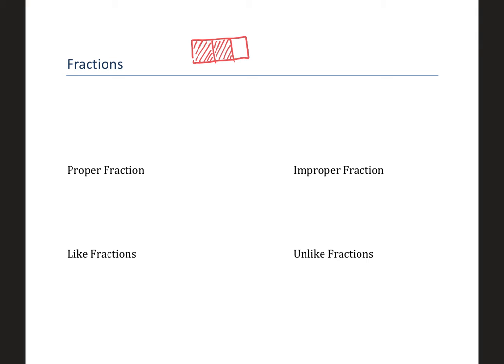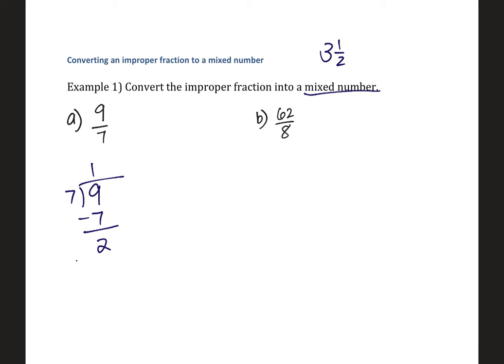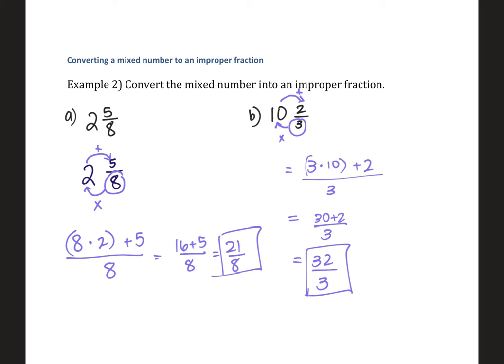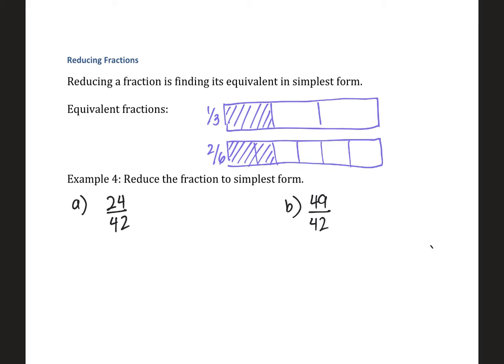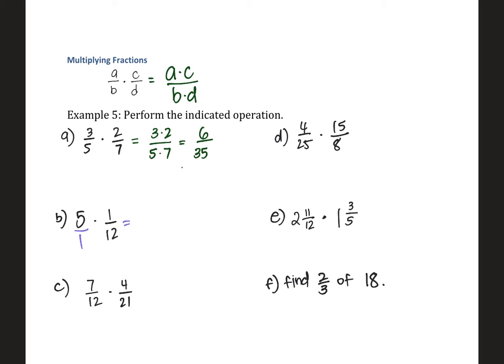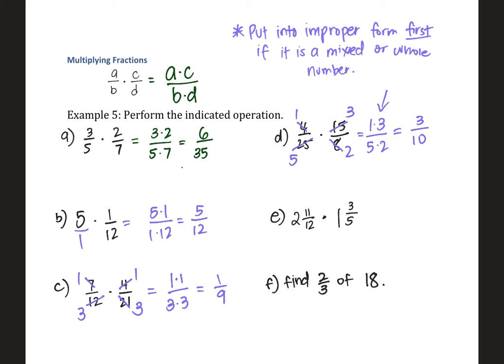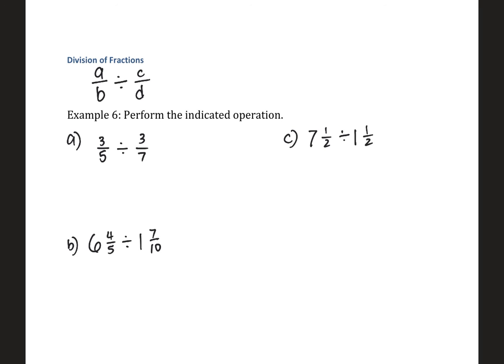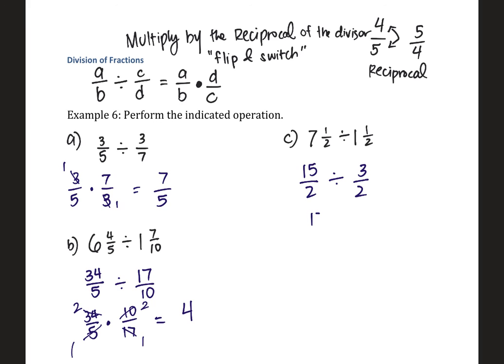Fractions part 1